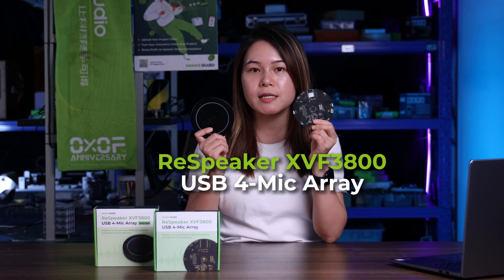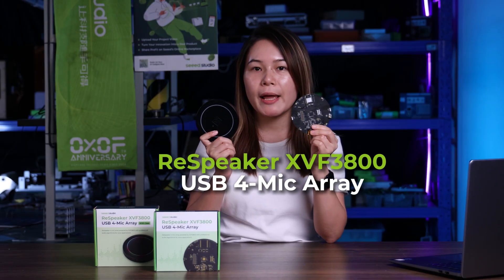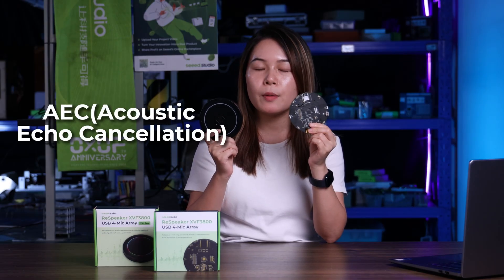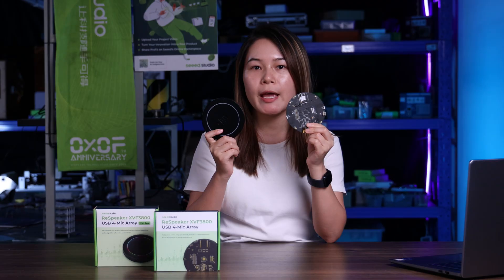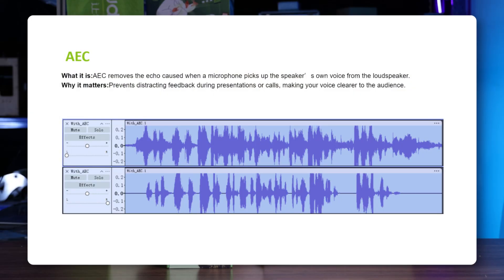ReSpeaker XVF3800: AEC (Acoustic Echo Cancellation)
Do you know how to eliminate unwanted echoes in a complex audio environment, ensuring clear communication? Check out how Seeed Studio's new ReSpeaker XMOS XVF3800 can help you achieve effective Acoustic Echo Cancellation (AEC)!

Acoustic Echo Cancellation (AEC) is a technology that removes echo from audio signals, ensuring clear communication in environments with microphones and speakers. It is essential in conferencing, voice assistants, and smart devices, where unwanted echoes can disrupt the user experience.
The ReSpeaker XMOS XVF3800, with its advanced processing capabilities, is designed to handle AEC in real-time, providing a high-quality audio experience in noisy or complex environments. Whether for calls, video conferencing, or smart home devices, the new ReSpeaker XVF3800 ensures optimal voice clarity by efficiently canceling out echoes and enhancing communication quality.